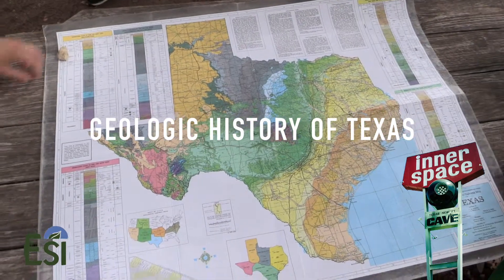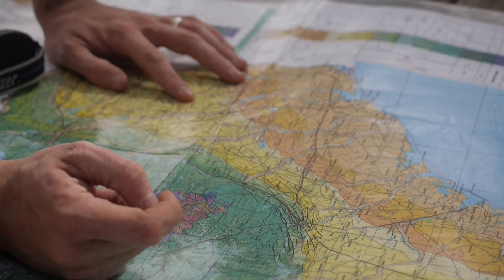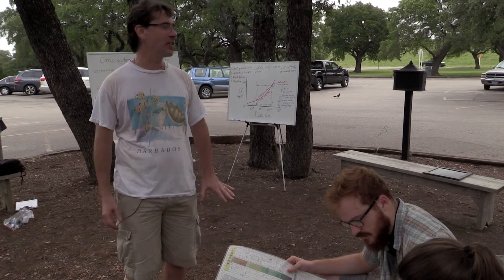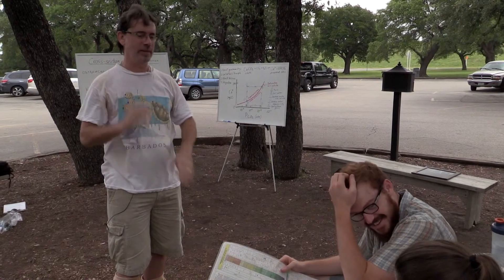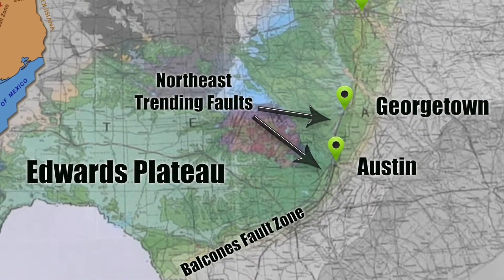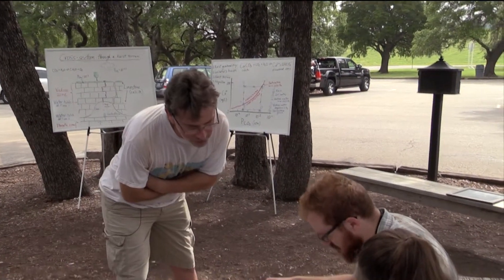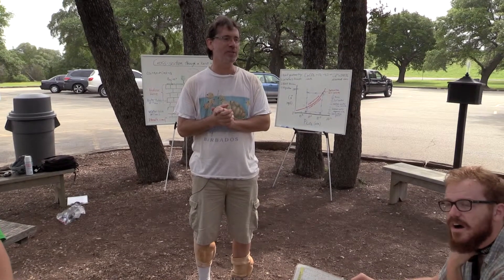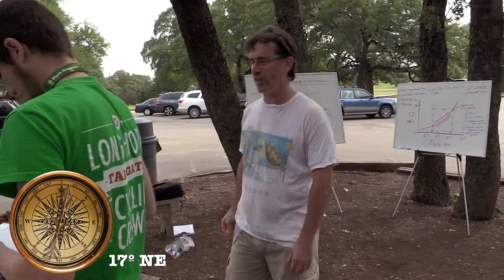Inside an Aquifer part3 Geologic History of Texas